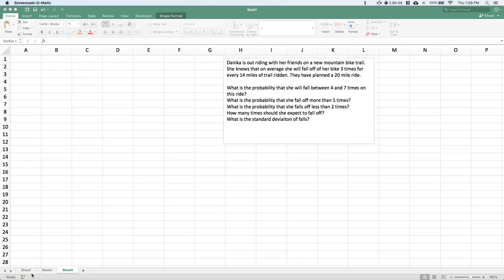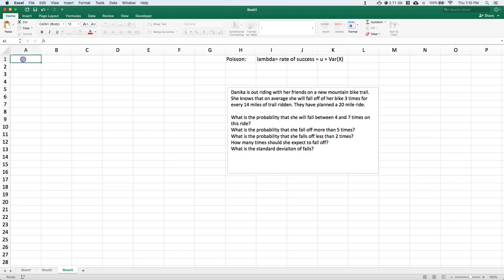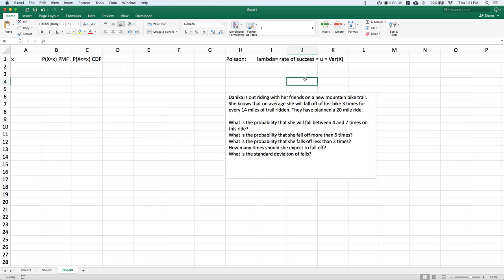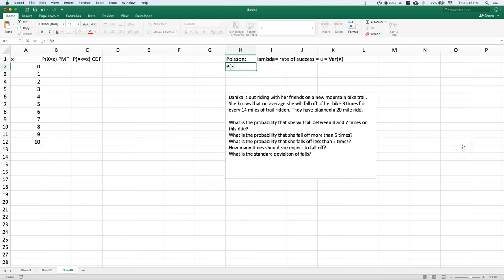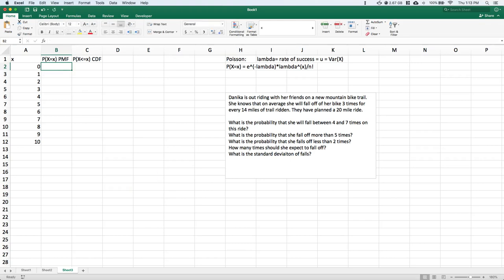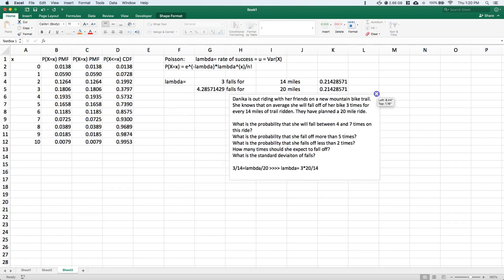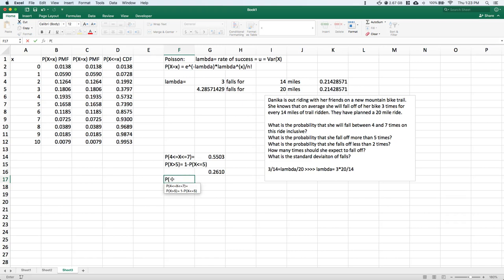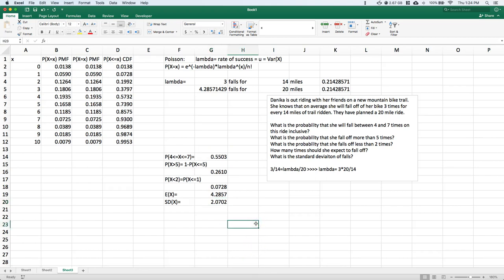[R,E] DiscreteRV: Poisson